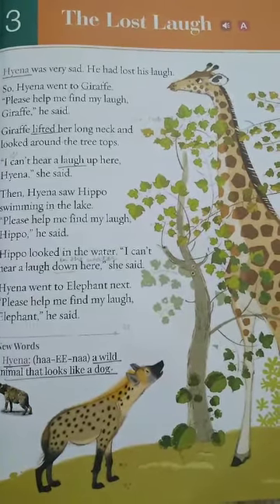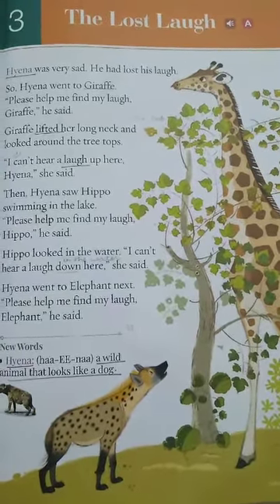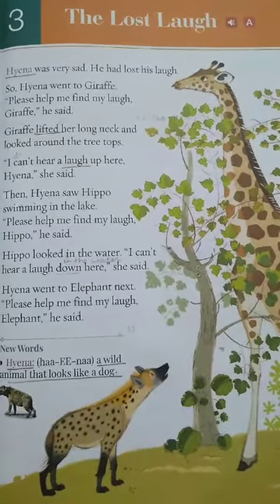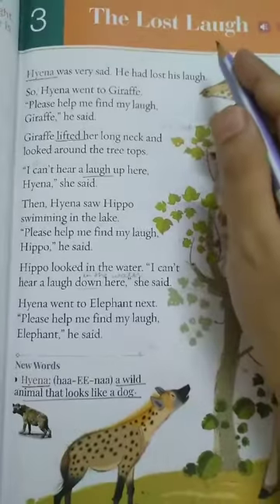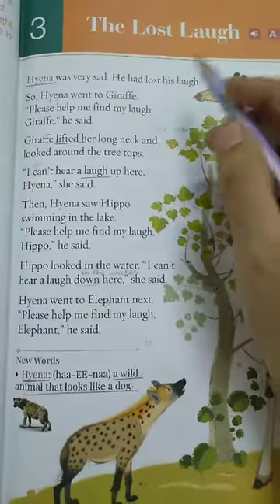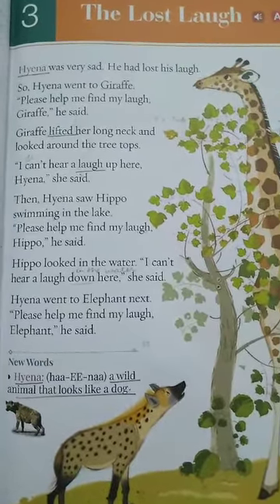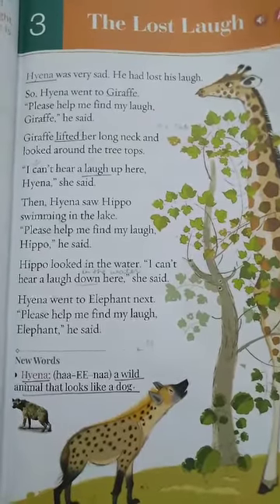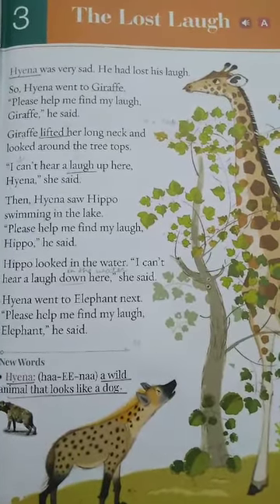Class 2 English literature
Ch 3 The Lost Laugh. (Revision of Exercise A pgno19, Ex A pg no 20 & Ex B pg no 21)